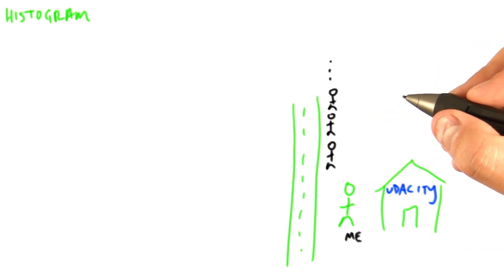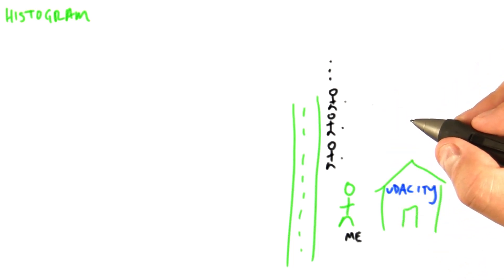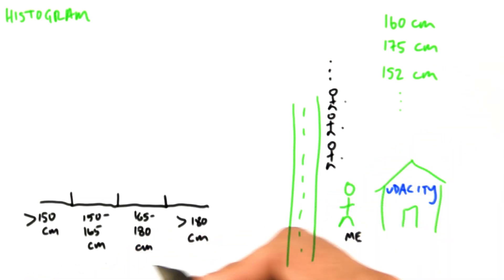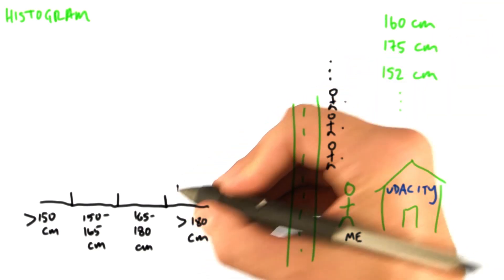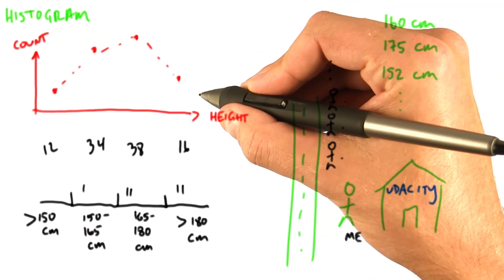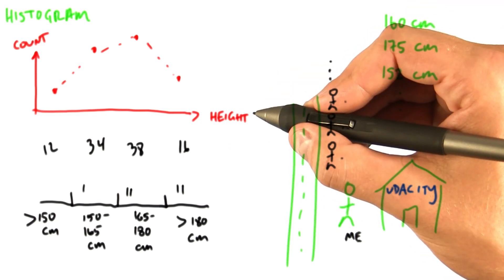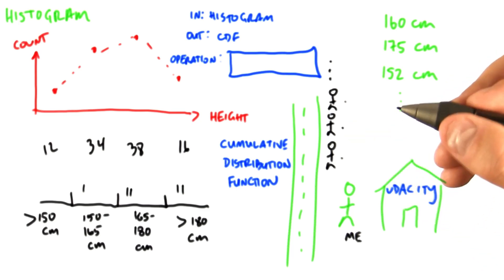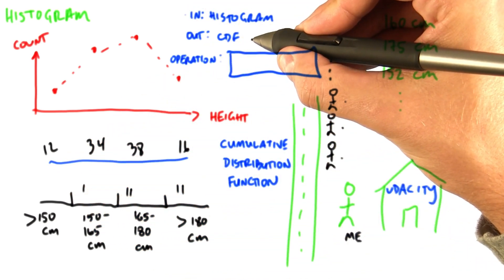Histogram - Intro to Parallel Programming